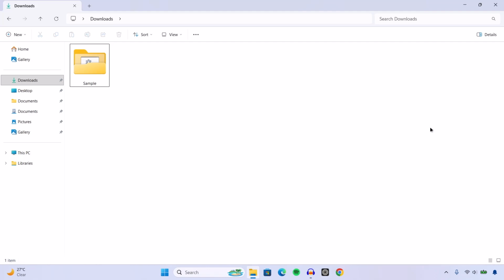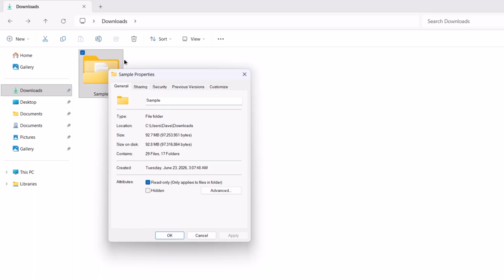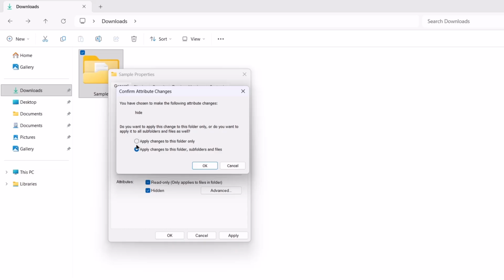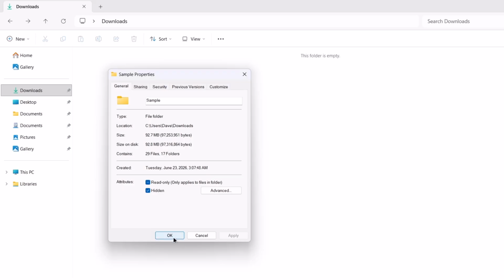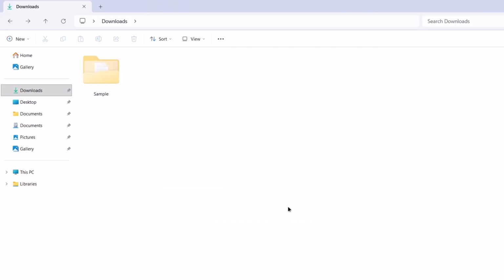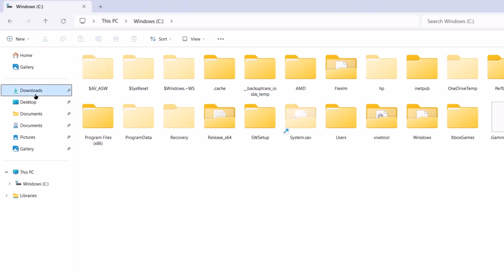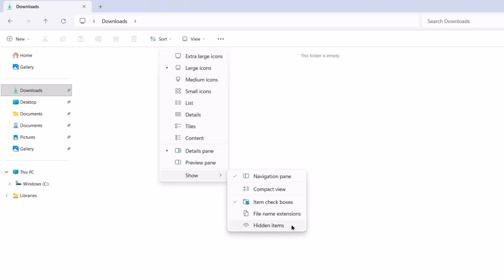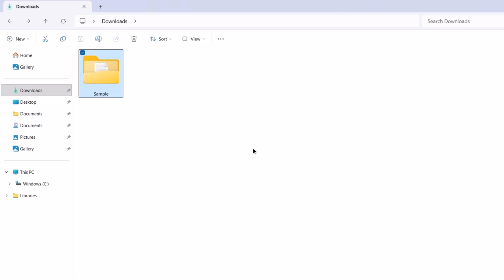How to Hide Files & Folders in Windows 11 (Fast & Easy)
Want to keep your personal files and folders hidden from other users? In this video, I'll show you how to hide files and folders in Windows 11 File Explorer using the built-in Windows feature, no third-party software required.

Whether you're organizing sensitive documents or simply keeping your desktop clean, this quick tutorial will help you hide and reveal files whenever you need them.